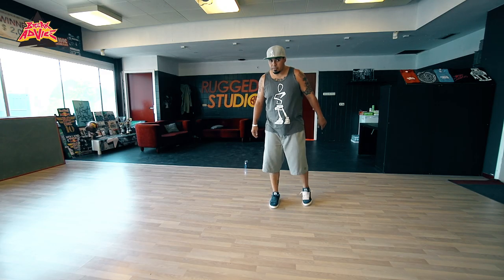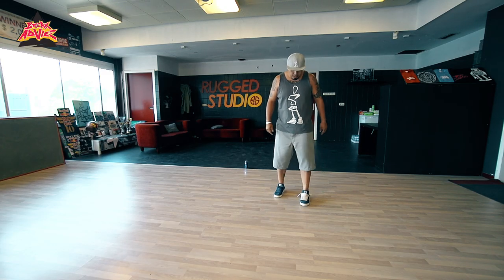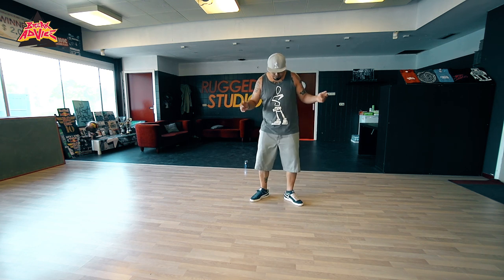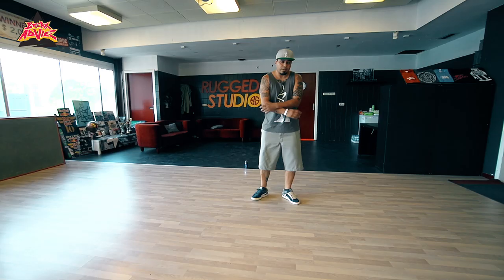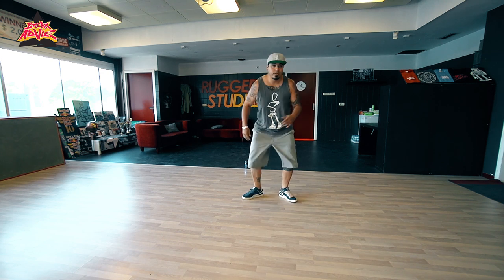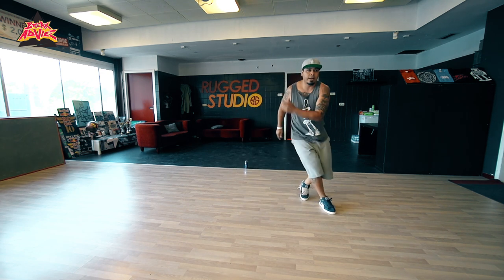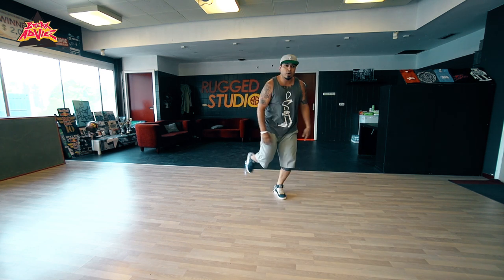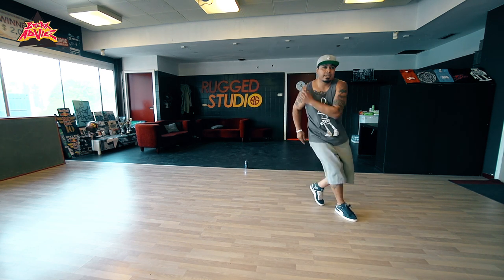Toprock /w Stuntman (Originality Stands Alone) | BREAK ADVICE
BREAK ADVICE

Check a quick advice by Stuntman of Originality Stands Alone, Style Elements and Furious Styles. A small nice toprock move that can change your dynamic and add detail when you rock on the top.